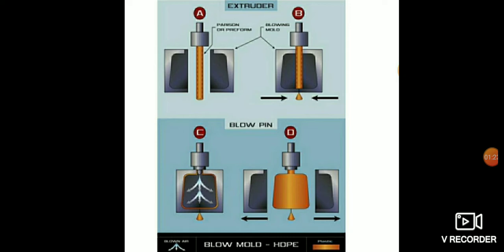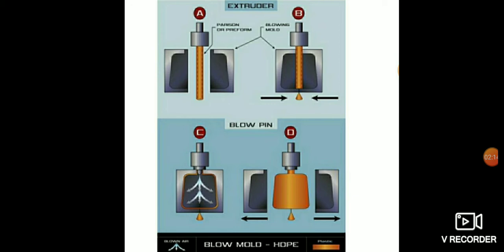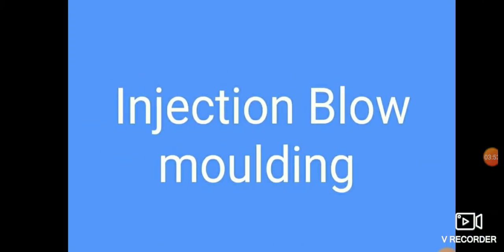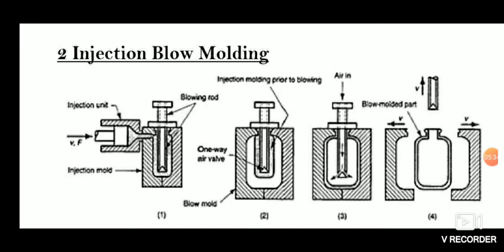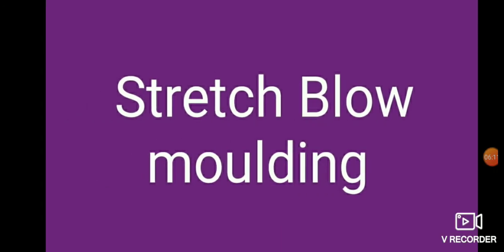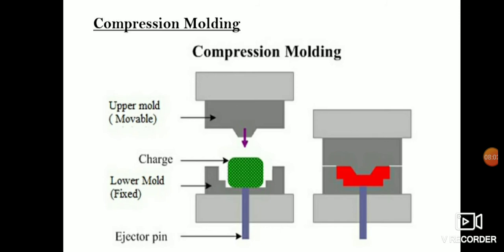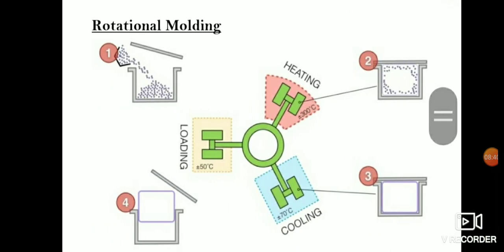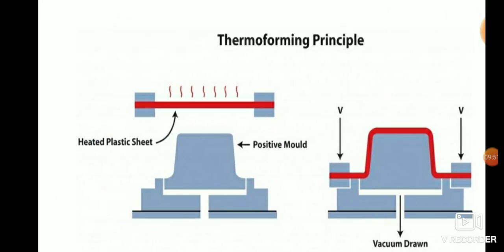Additive manufacturing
Moulding and casting of polymers